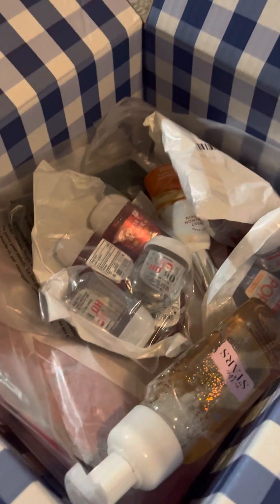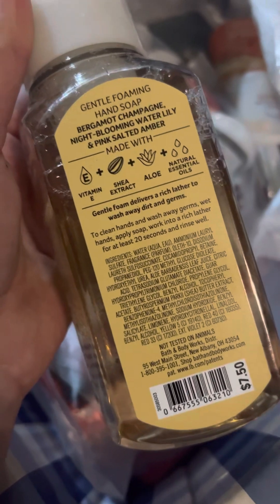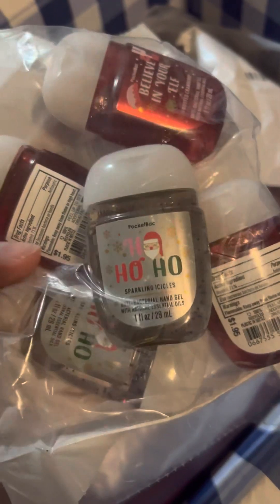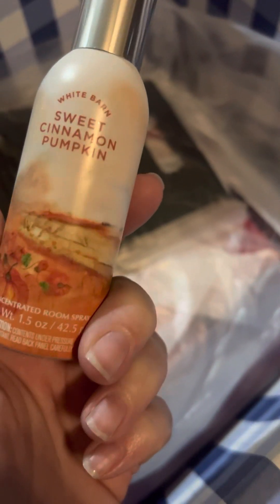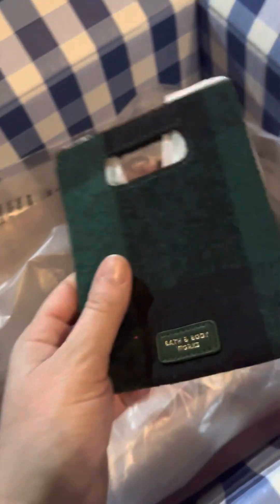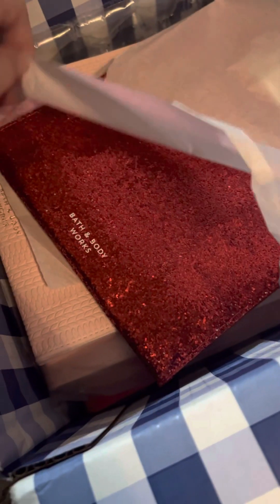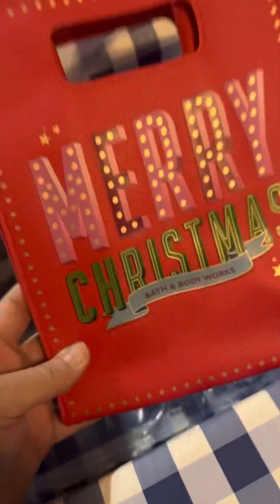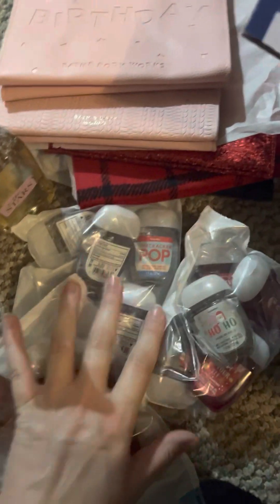Bath and Body Works Winter SAS 2022/2023